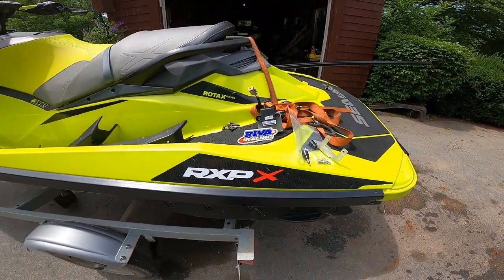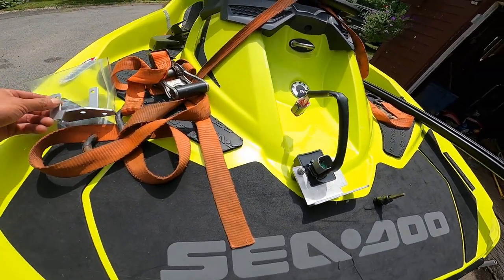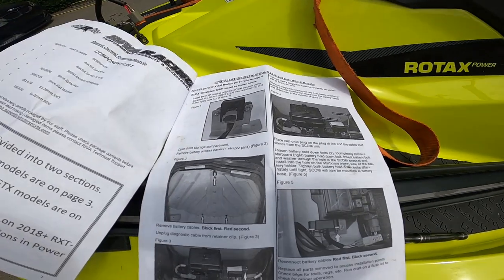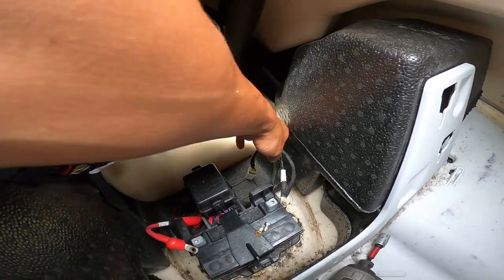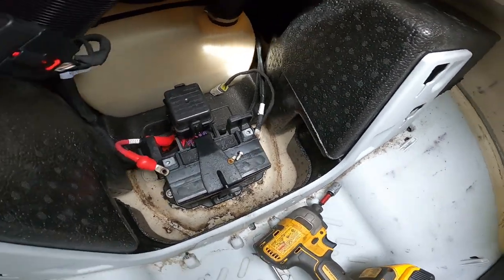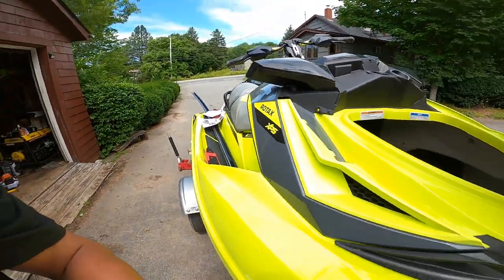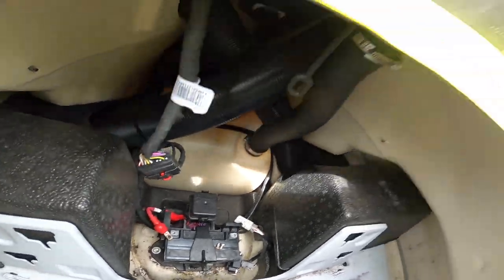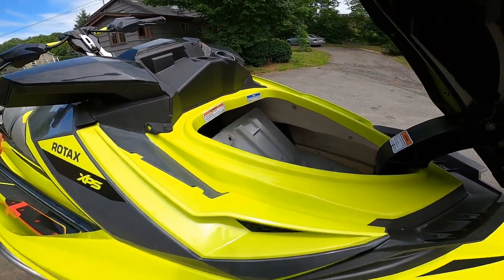Seadoo Rxp X 300 Riva Racing SCOM installation